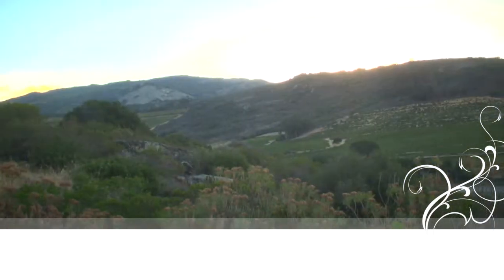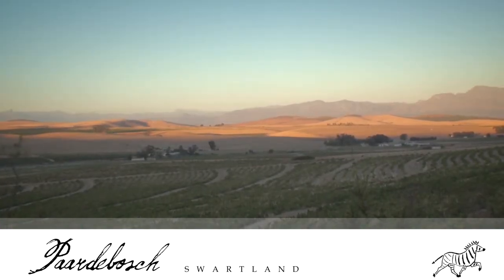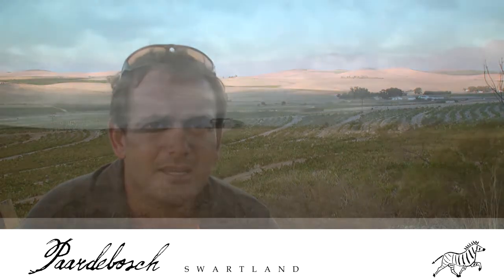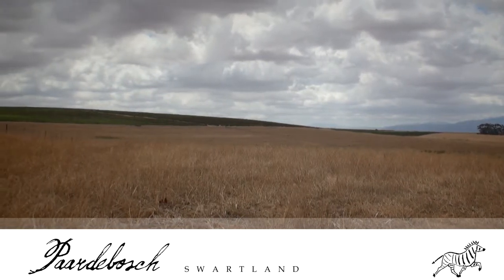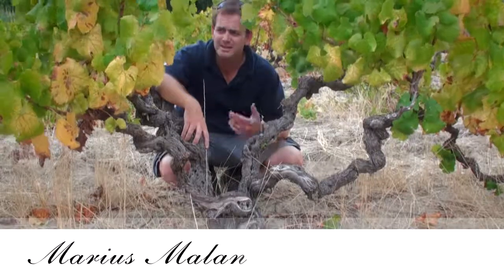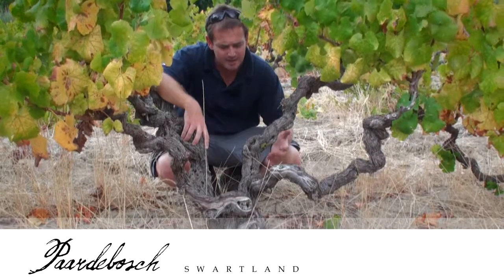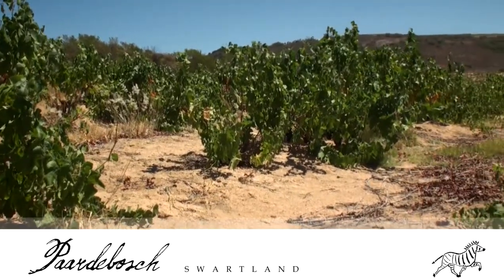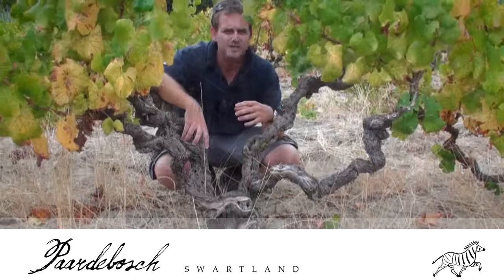Paardebosch Winery - Episode1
Episode 1: Introduction to the Swartland, MArius Malan and Paardebosch Winery
Marius Malan's Winemaking Philosophy: "Every winemaker must have a philosophy of some kind, if we don't, then we can just as well call ourselves food technicians according to mine. I stand for the minimal interference with the natural process. Once you try to force soil, a plant and his fruit in a way that you want him to be, you kind of missed the point. For me to create a great wine is about guiding the process instead of forcing it. Rather pick your soil, variety and clones correctly, than using random picked fruit.

I use healthy older barrels with a little new component to create and focus on fruit that reflects its terrior...

GETWINE is a South African Wine Portal which allows you to easily buy superb South African wine online and have it delivered to your door.

While we specialise in unlabelled wines, we also supply a range of labelled wines at very competitive prices. Unlabelled South African wines came into the market after the Rand strengthened against foreign currencies a few years ago. Many top wine estates could not export their annual wine harvests to European and American shores, resulting in a local surplus of high quality wine.